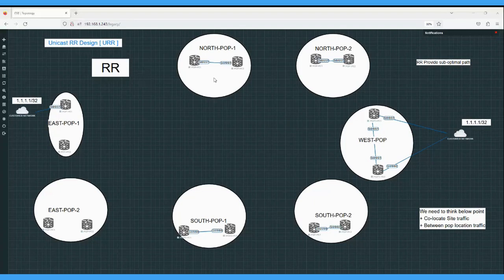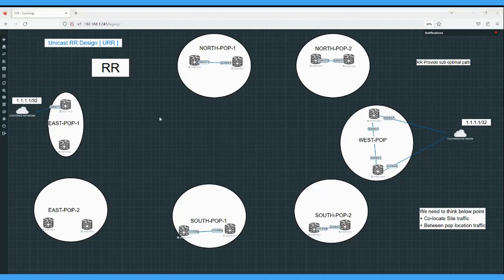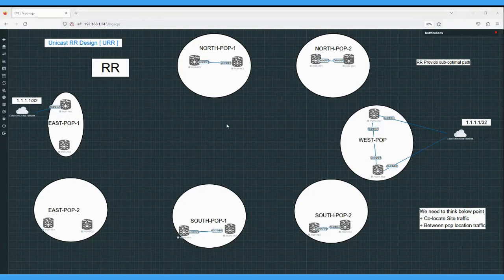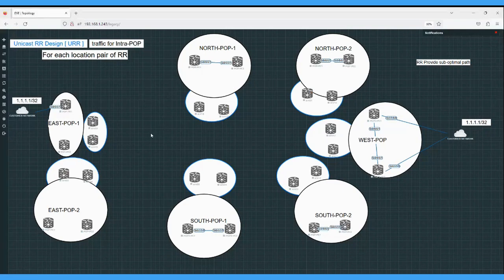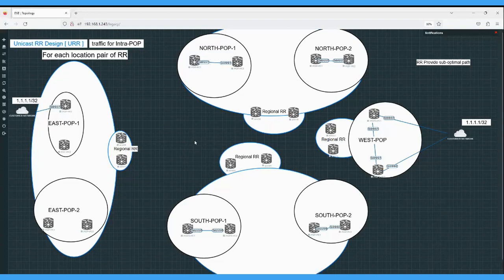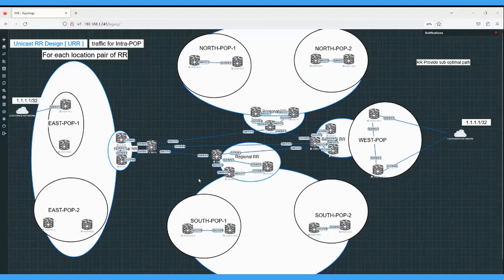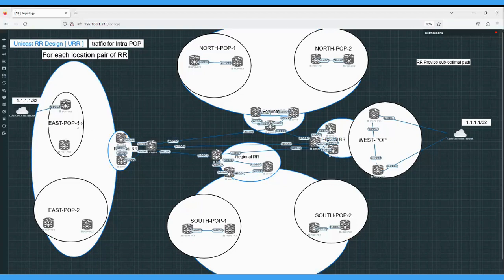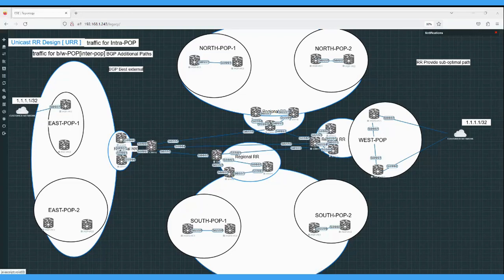BGP-RR Unicast Route Reflector placement | Inter-POP traffic | Intra-POP traffic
Regional RR
Central RR